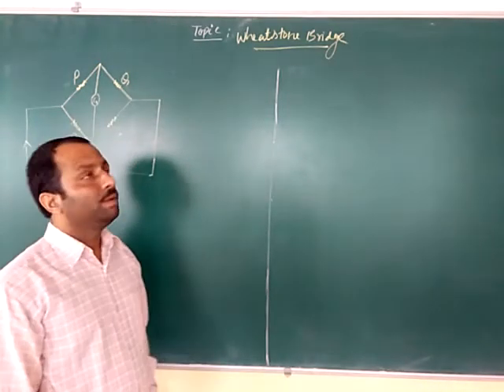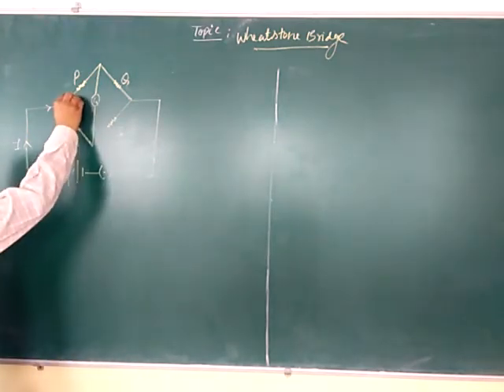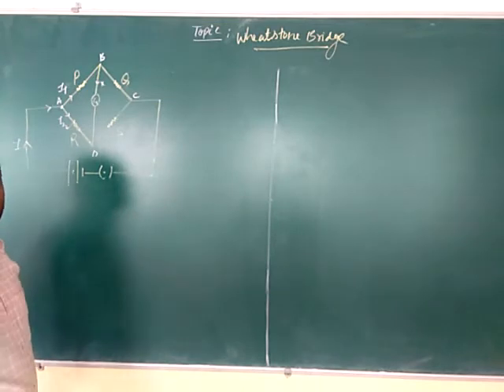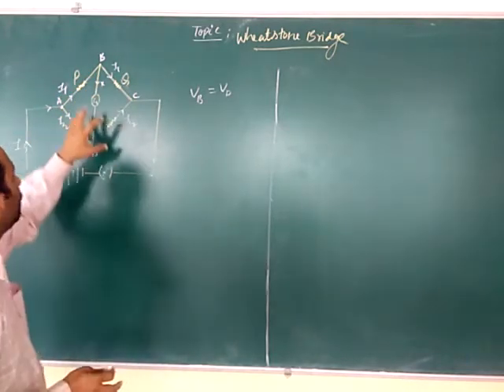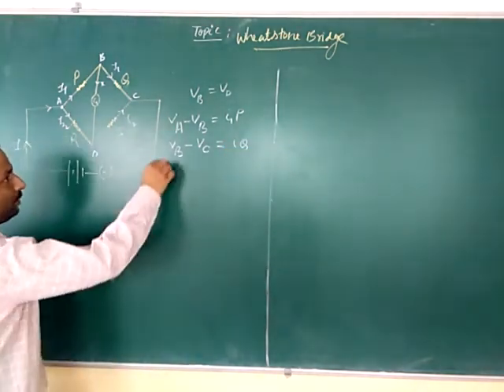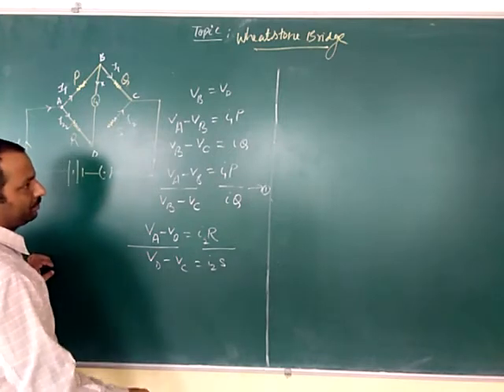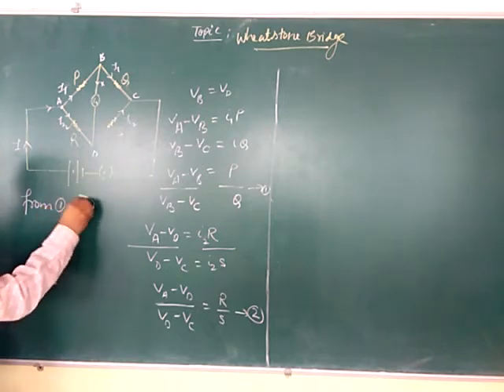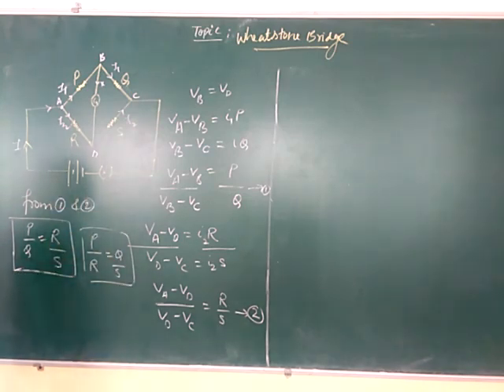Wheatstone Bridge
Physics Class 12#CBSE board# NCERT # Current Electricity